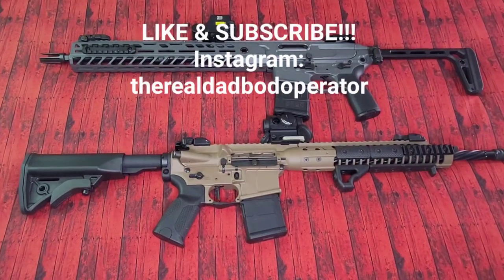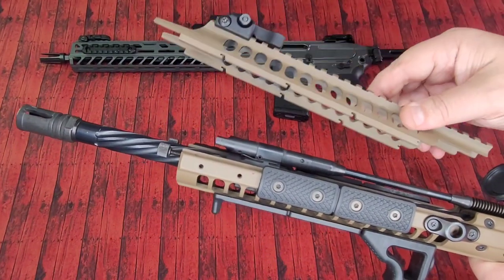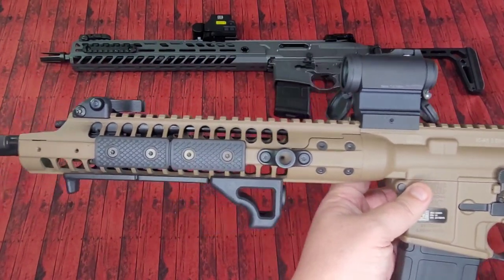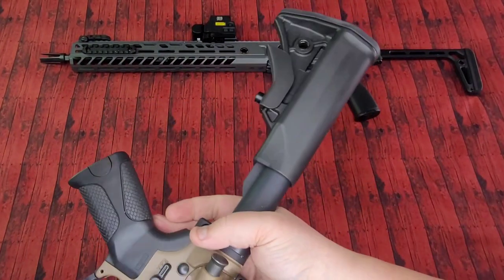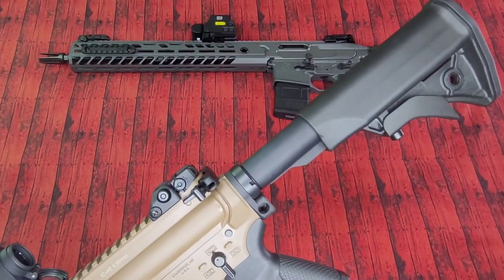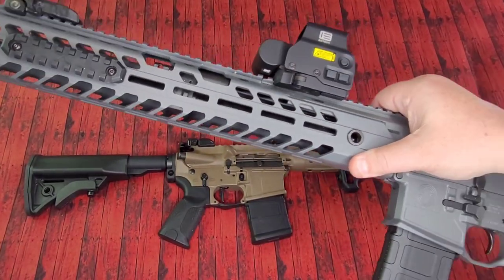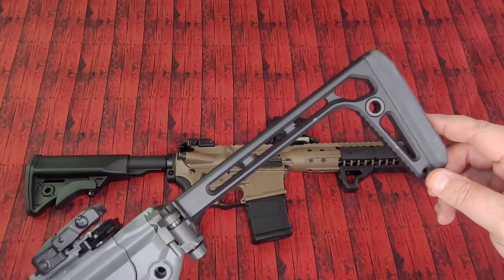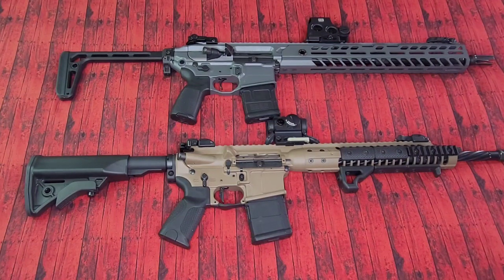One of these is WAY overrated... But not the one you think.. LWRC IC A5 vs Sig MCX Virtus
In today's video, we discuss which rifle, either the LWRC IC A5 or the Sig MCX Virtus is the most overrated. I do a quick top to bottom breakdown of thes rifles and make fun of your sister a lot.  Put your choice for the most overrated in the comments!